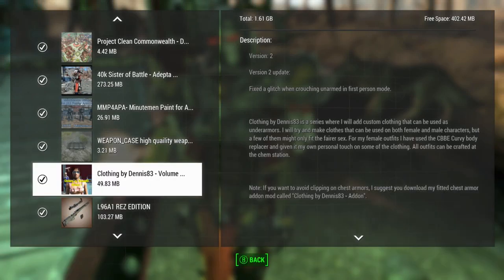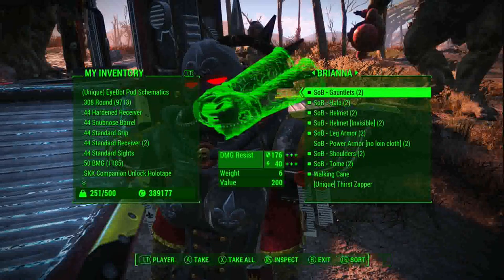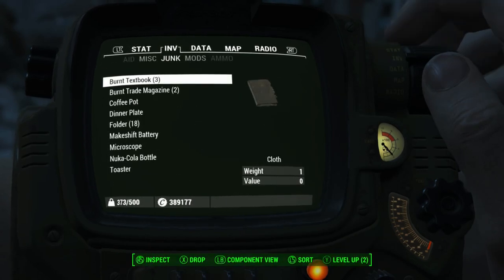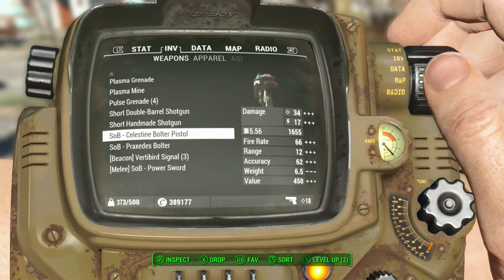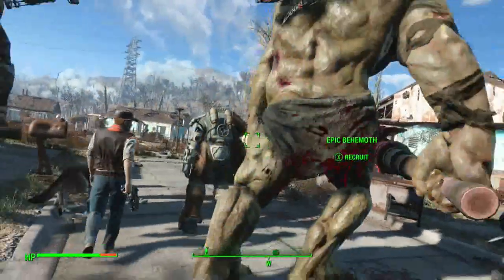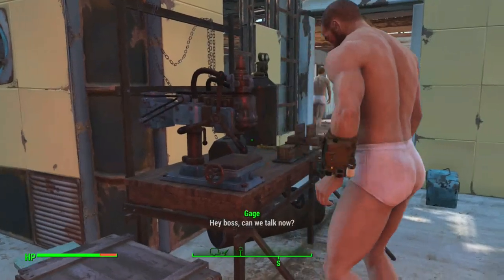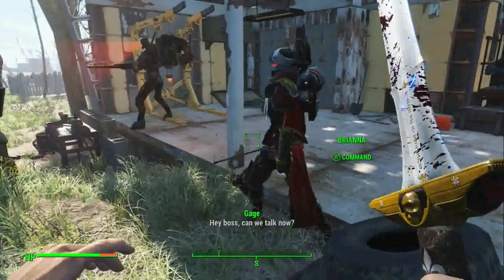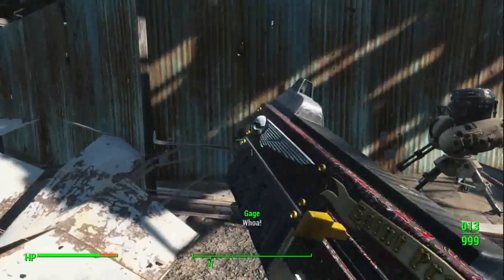Fallout 4 Xbox One/PC Mods|40k Sister Of Battle - Adepta Sororitas -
40k Sister Of Battle - Adepta Sororitas
By Death Octimus